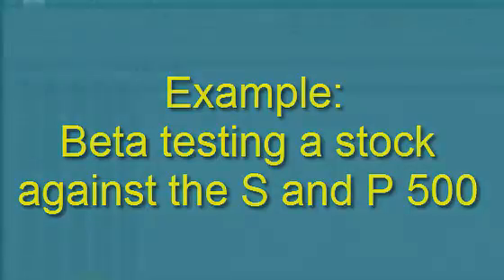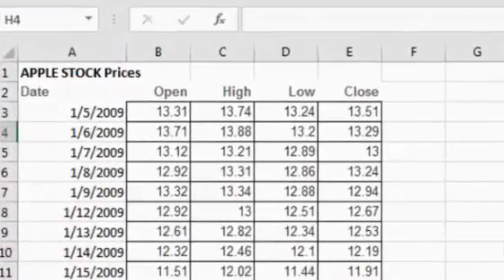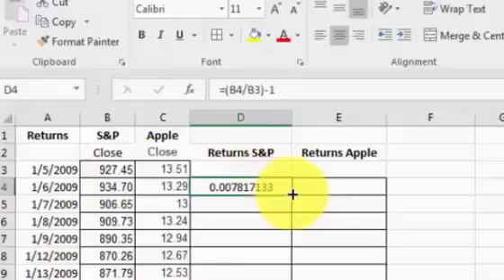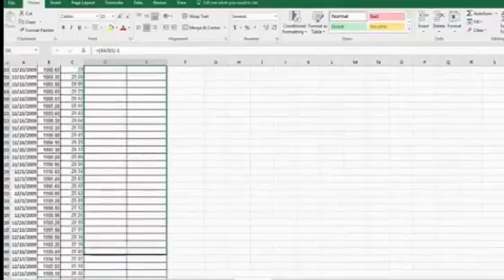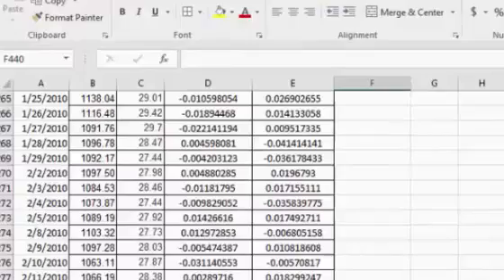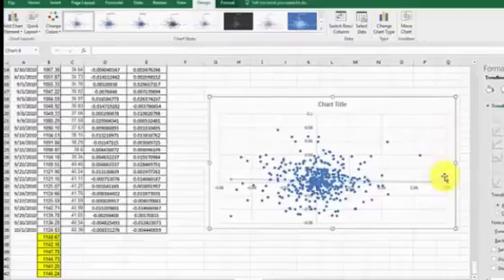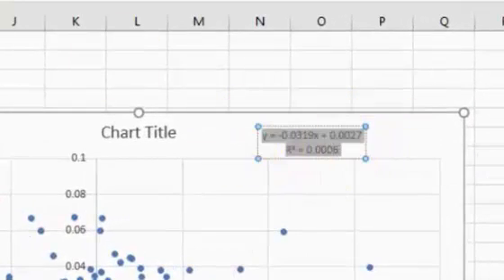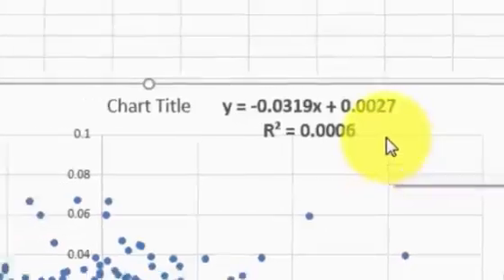Beta testing a stock with Excel